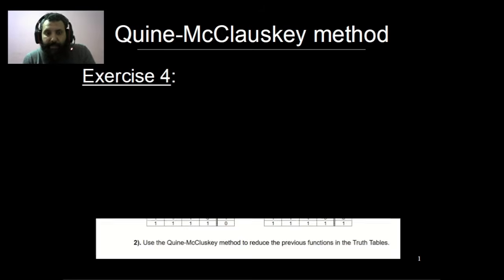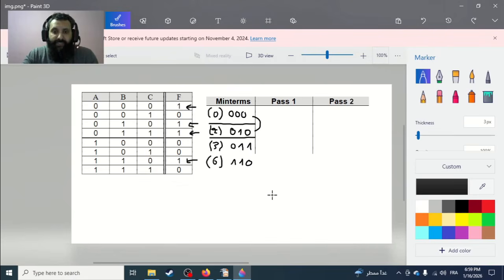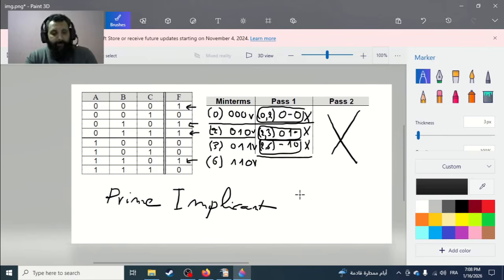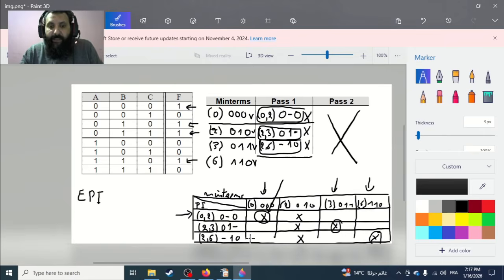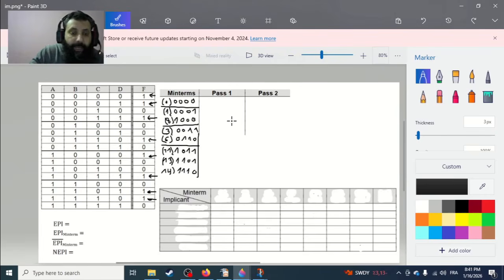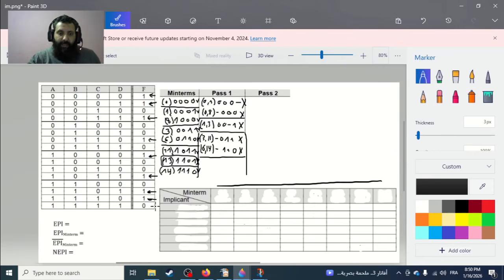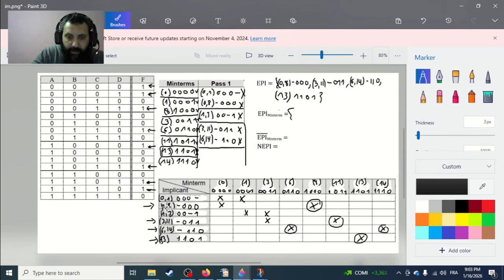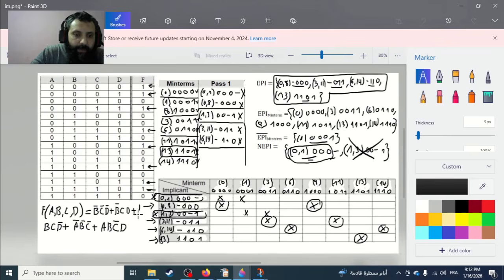Quine-McCluskey Method Explained | Step-by-Step Exercise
In this video, we dive deep into the Quine-McCluskey Method (also known as the Tabulation Method) to simplify complex Boolean expressions. While Karnaugh Maps (K-maps) are great for 3 or 4 variables, this method is the go-to algorithm for minimizing functions with 5 or more variables!